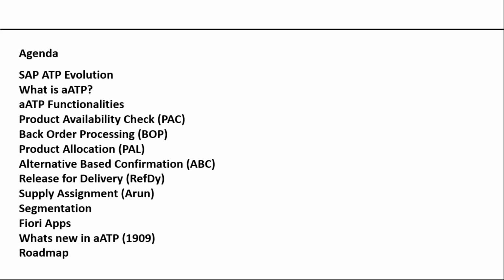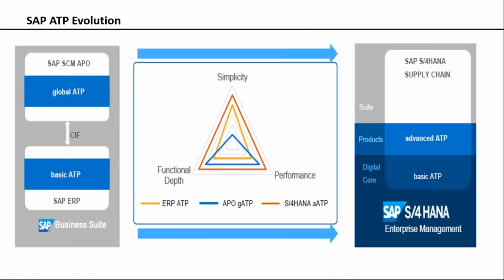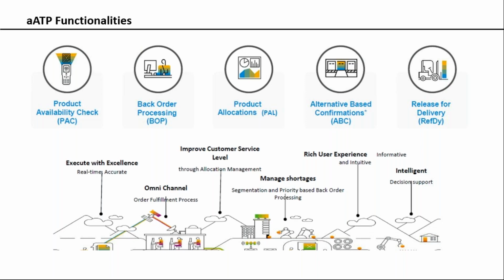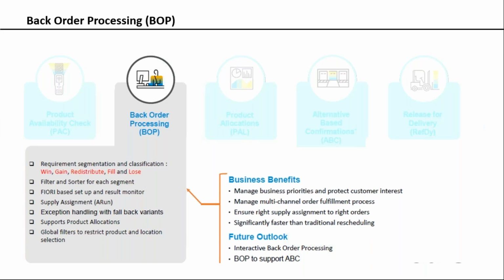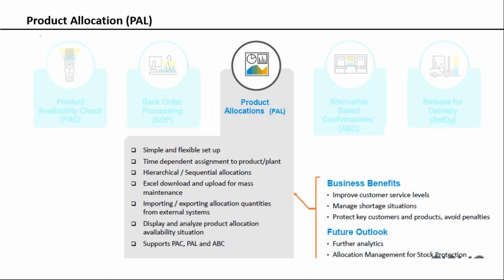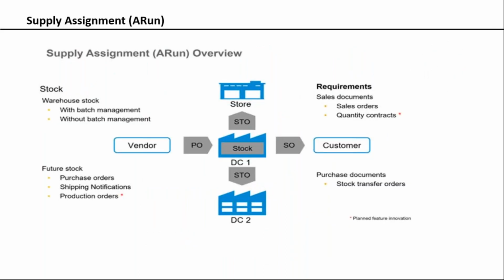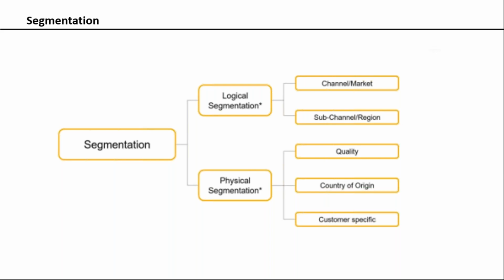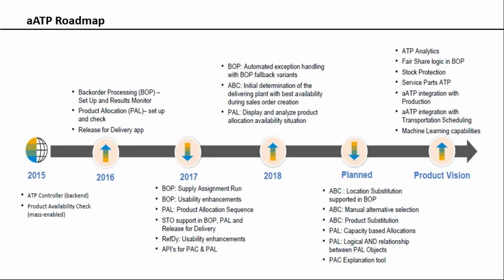SAP S4HANA AATP 1909 Training | SAP S4HANA Advance Available-to-Promise Training